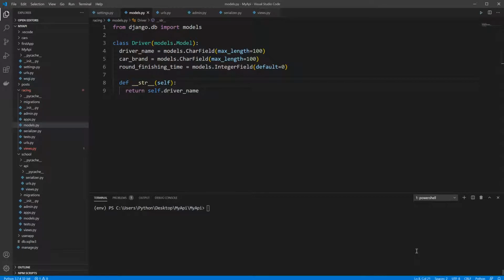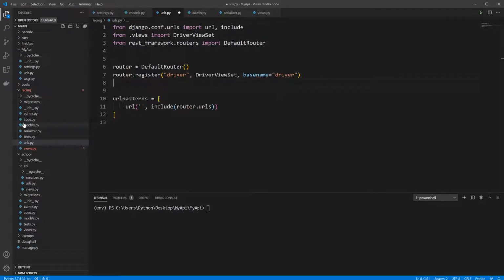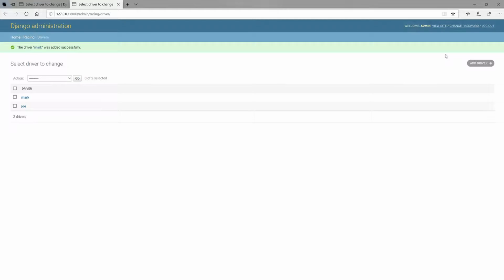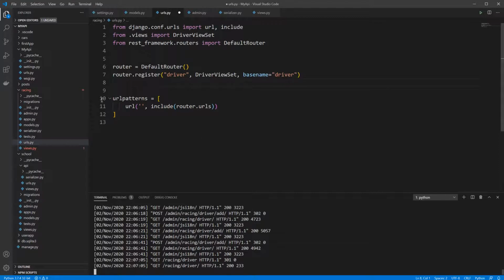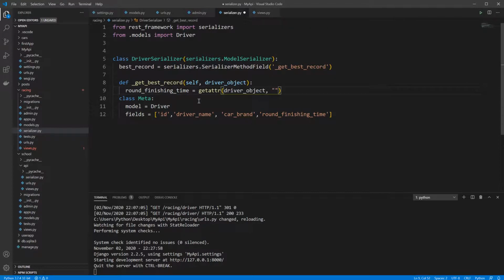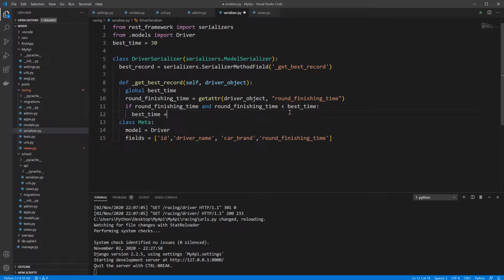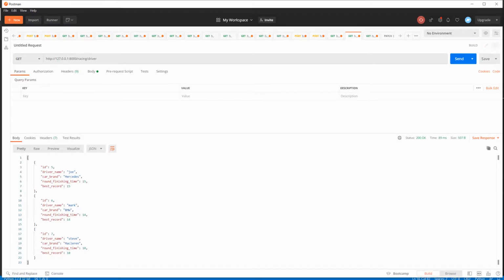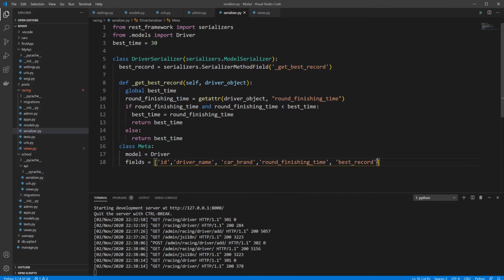Django Rest Framework API #25 / How To Add Extra Fields To a Serializer Using SerializerMethodField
In this video you will learn:
How to add extra fields to the API response using "SerializerMethodField".
How to declare a SerializerMethodField variable inside ModelSerializer class and use it to add an extra field to the serializer fields.
Define a private method inside the serializer class that will process some data and return the desired value of the extra field.

Music Channel : @tuningthecode